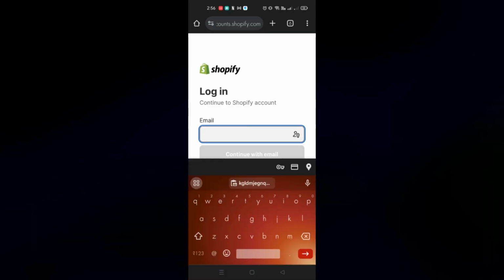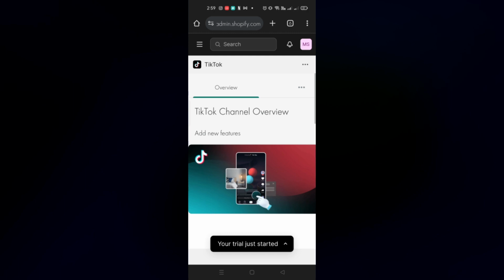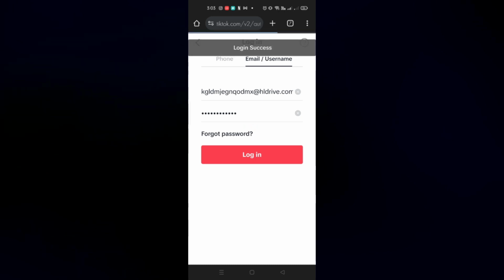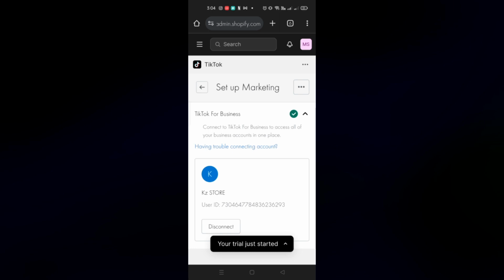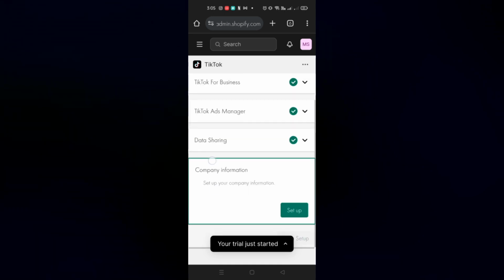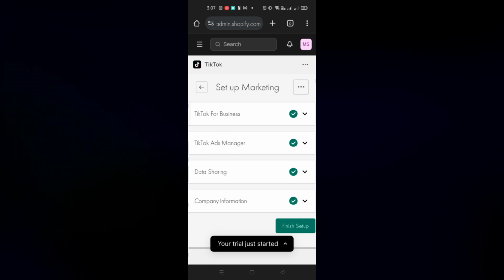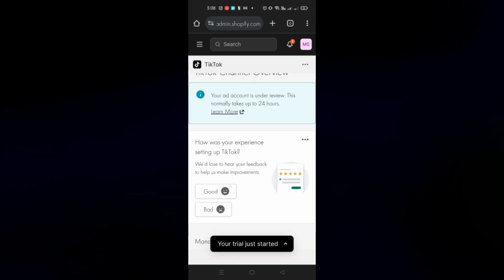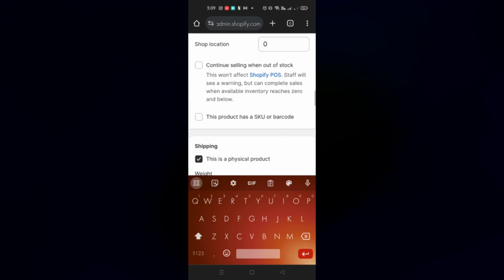How to Add Products on Tiktok Shop From Shopify (Step by Step Tutorial)